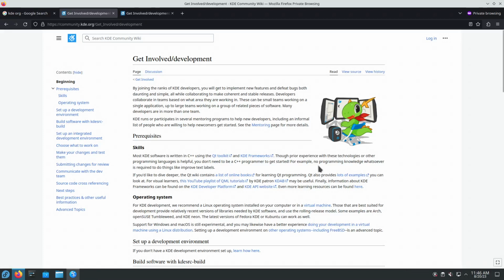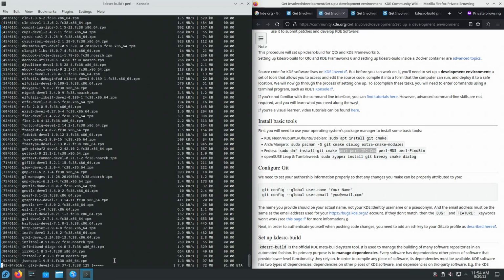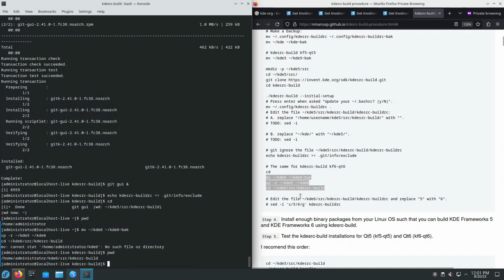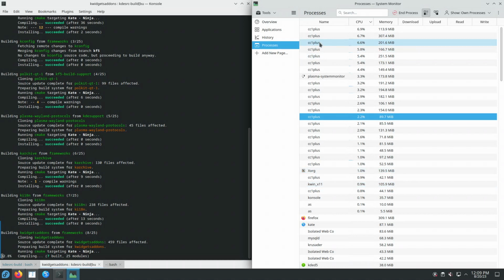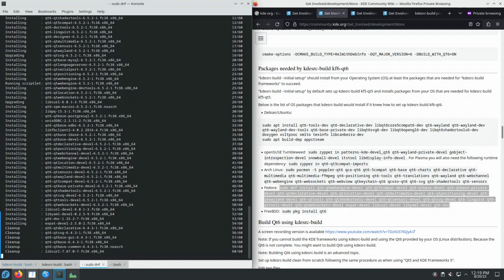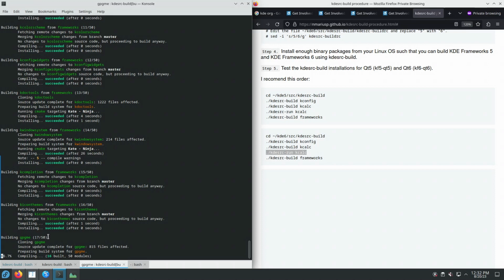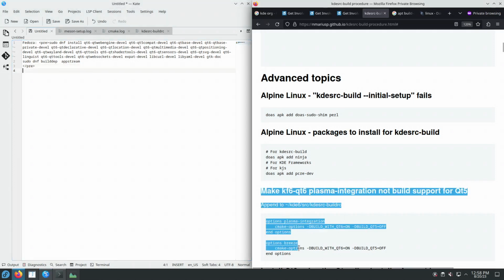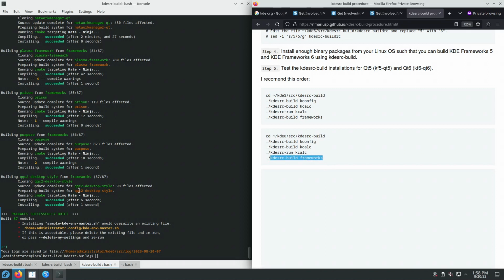Fedora 38 install kdesrc-build for Qt5 and Qt6 - August 2023 - b7ac82dd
I set up two kdesrc-build installations: one in ~/kde5 for Qt5 and one in ~/kde6 for Qt6. I use Fedora 38 KDE Plasma spin.